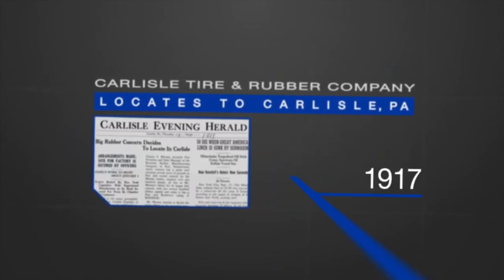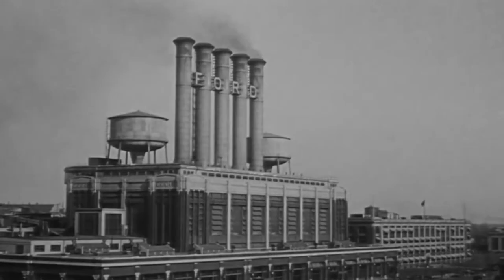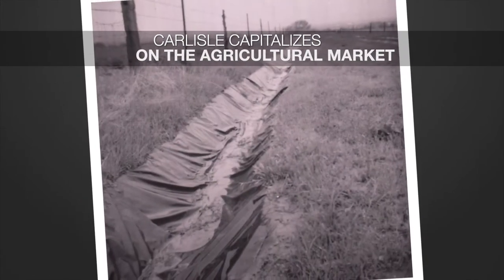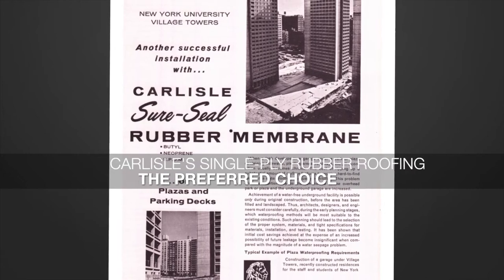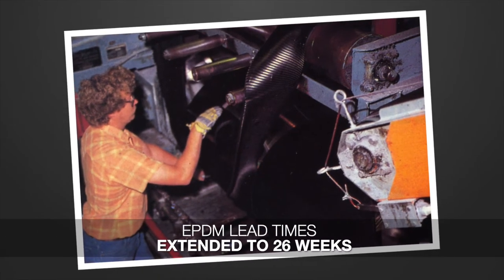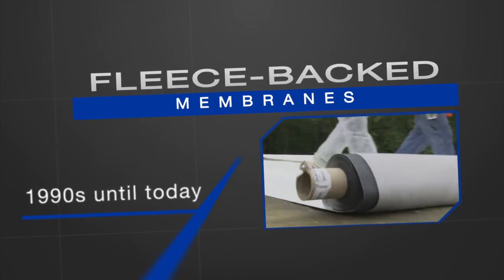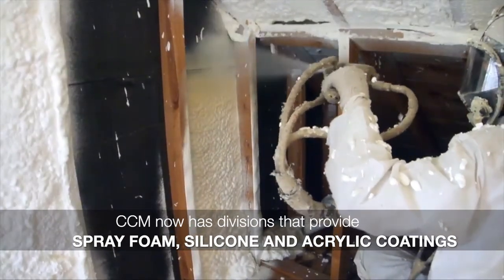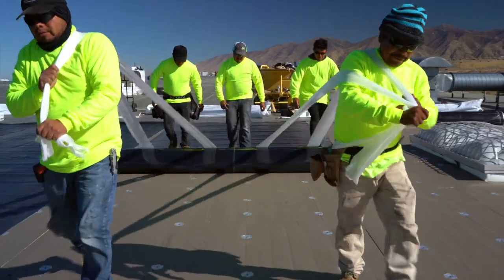Carlisle Construction Materials - An History of Innovation